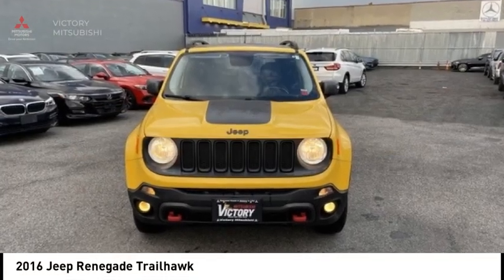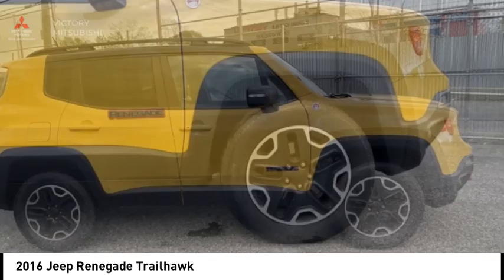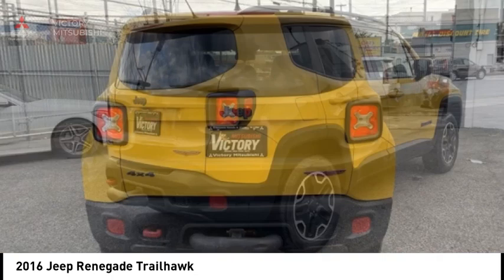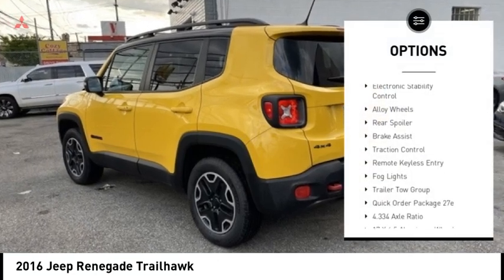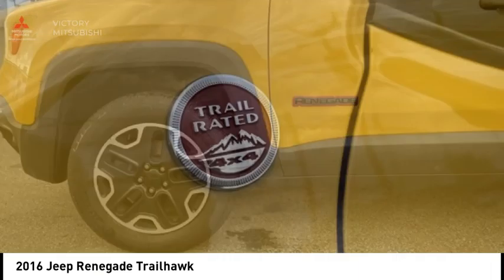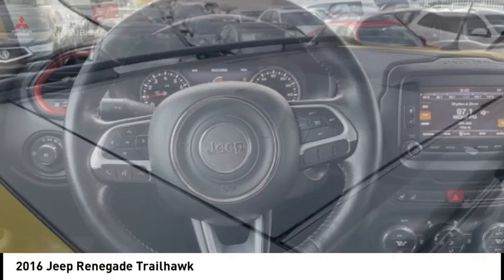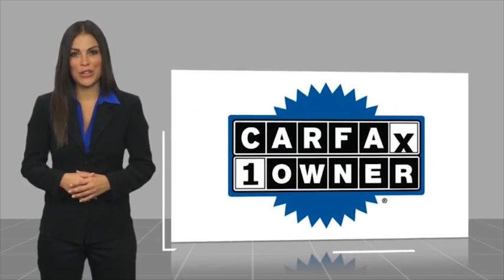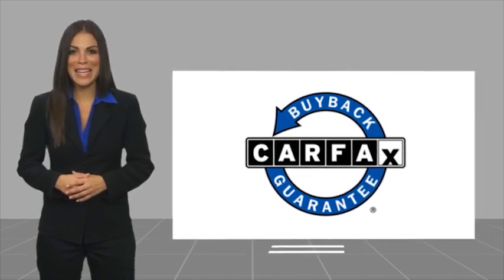2016 Jeep Renegade Bronx NY 22081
2016 Jeep Renegade Trailhawk

Victory Mitsubishi
4070 Boston Road

Welcome to Victory Mitsubishi! We offer a combined inventory of 700 cars new and luxury used vehicles. All Used vehicles come with a quality assurance inspection, our New Vehicles have an unprecedented 10-year 100k mile warranty we also have vehicles car for any want or purpose. Come into test drive this car for any want or purpose. Come in to test drive this Jeep Renegade Trailhawk today! Priced below KBB Fair Purchase Price! *.brCARFAX One-Owner.br2016 Jeep Renegade Trailhawk Solar Yellow 4D Sport Utility Reviews:br  * Lots of character; agile handling; plenty of easy-to-use technology features; best-in-class off-road capability for Trailhawk model. Source: EdmundsbrSave yourself Time and Money - Fill out a credit application online at victorymitsubishi.com and get pre-APPROVED! Financing available for all types of credit with low monthly payment that will fit you budget. Down Payment low as $599. Same day delivery. View our entire inventory by visiting our virtual showroom at victorymitsubishi.com - Only 2 blocks away from Exit 13 off I-95 or Minutes from exit 7 on the Hutchinson Parkway. While we make every effort to ensure the data listed here is correct, there may be instances where the pricing, options or vehicle features may be listed incorrectly. Dealer cannot be held liable for data that is listed incorrectly. Visit Victory Mitsubishi online at victorymitsubishi.com to see more pictures of this vehicle or call us at today to schedule your test drive. please refer to dealers website for exact pricing and for any incentives that we may apply! Our address is 4070 Boston Road, Bronx, NY 10475.br*